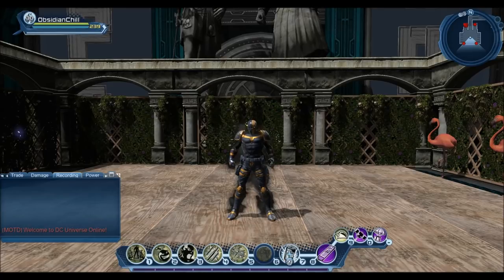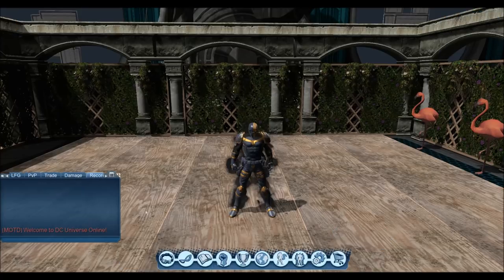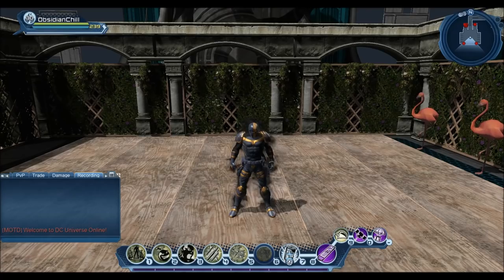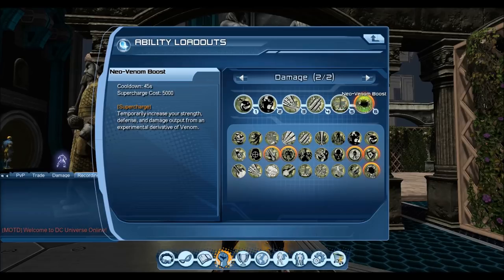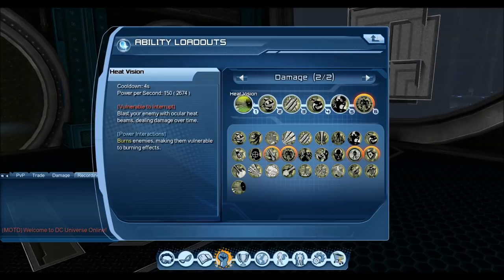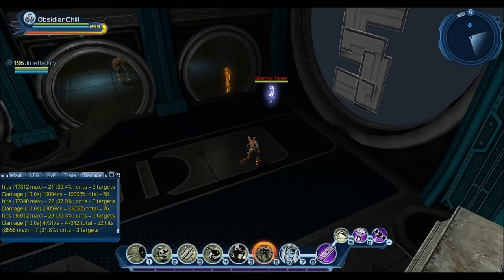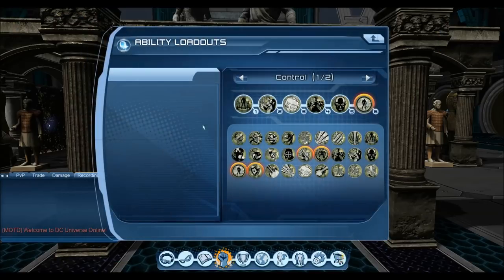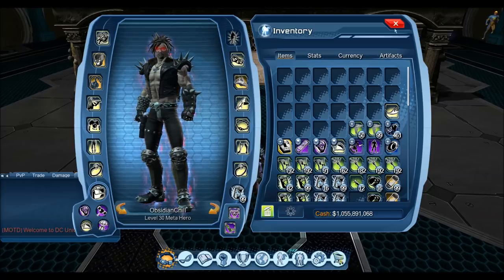The Most In-Depth Munitions Guide 2018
Featuring Munitions Range, Melee and Single Target Loadout & Rotations in addition to Controller Spec.